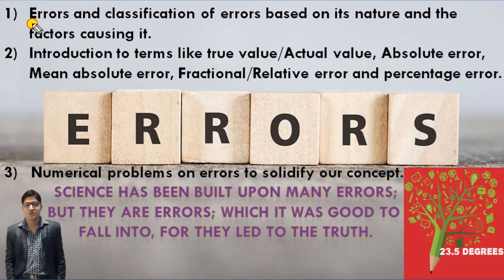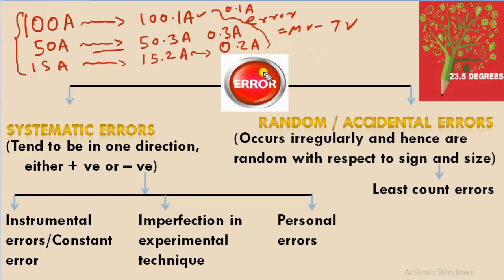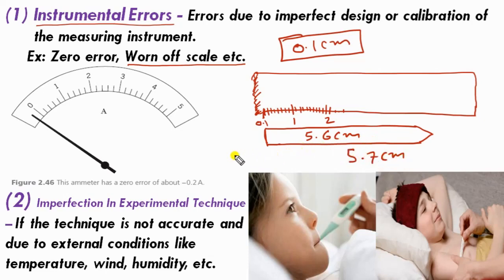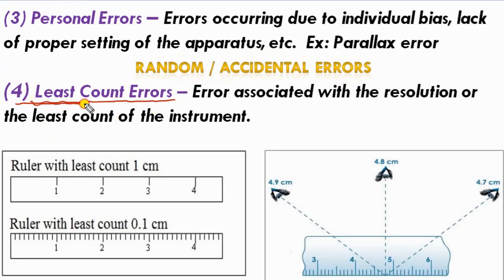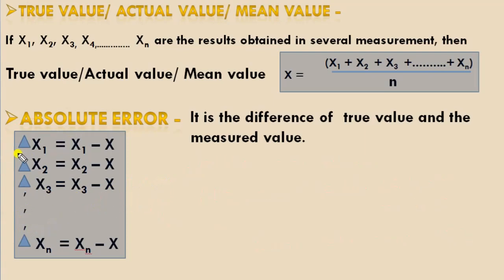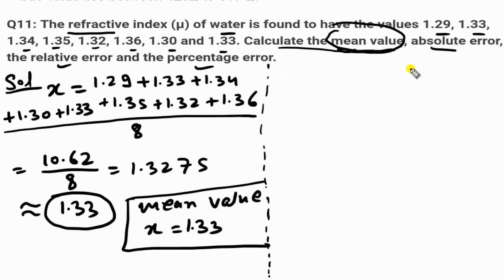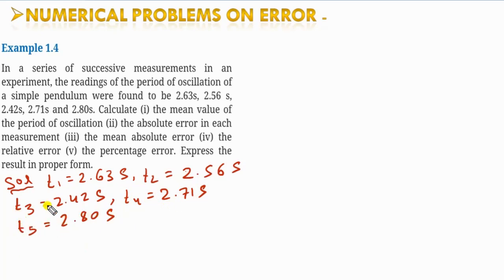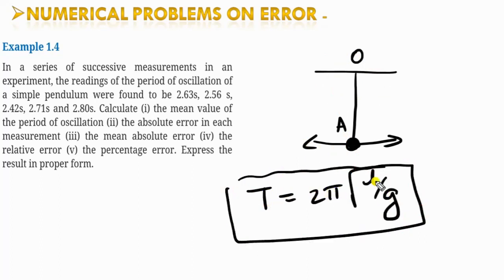Error Analysis (Part 1), Class 11 Physics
Error analysis Physics class 11
Errors in Units and measurement
Error in measurement NEET
Error Class 11 Physics
23.5degrees
Kumar Anand
Systematic and Random errors in measurement
Numerical error